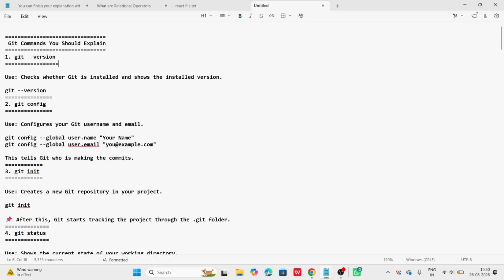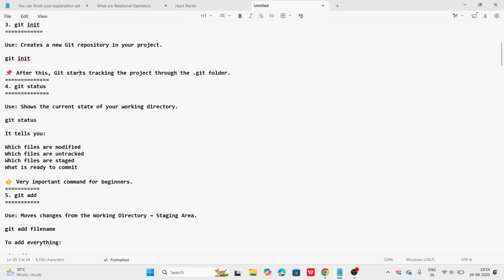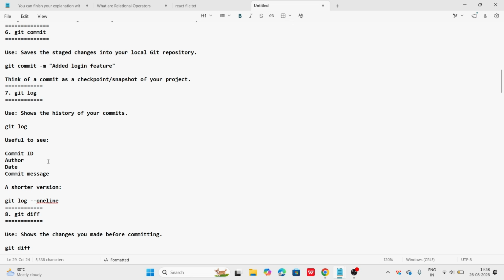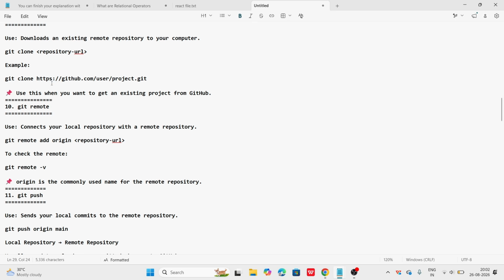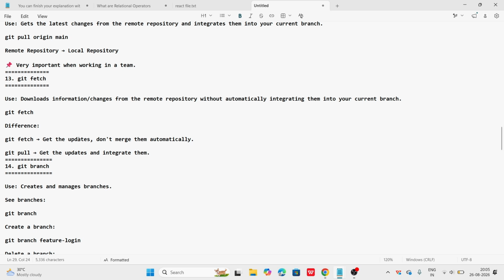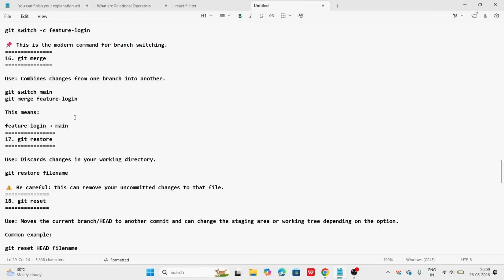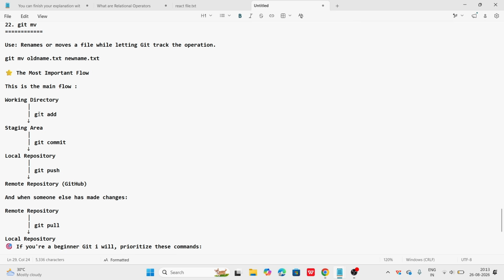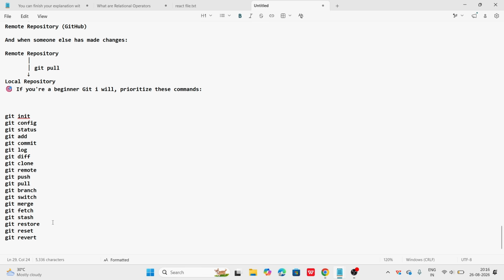Video 3.Git Commands Every Developer Should Know | Git & GitHub Commands Explained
Learn the most important Git commands every beginner and developer should know!
In this video, I explain Git commands in a simple and practical way, including:
git init
git clone
git status
git add
git commit
git push
git pull
git branch
git checkout
git merge
git log
Perfect for beginners, students, Java Full Stack developers, and anyone starting with Git & GitHub.